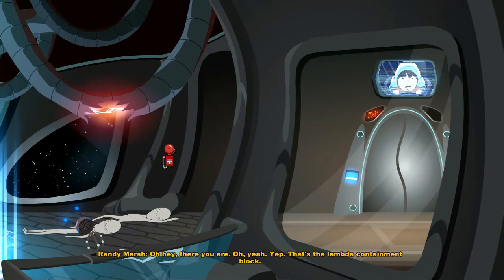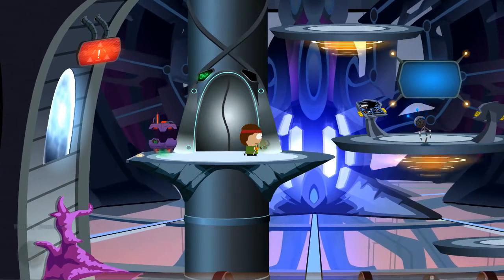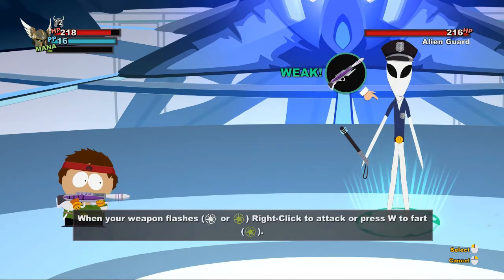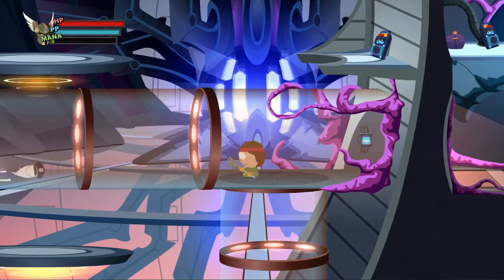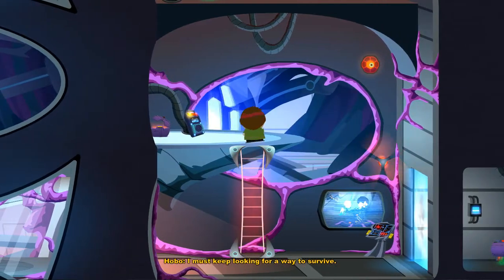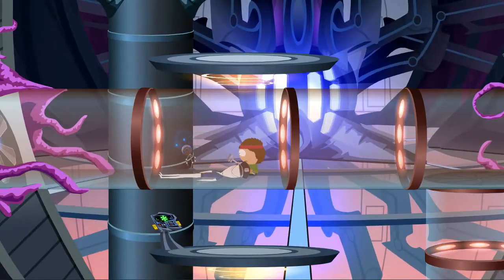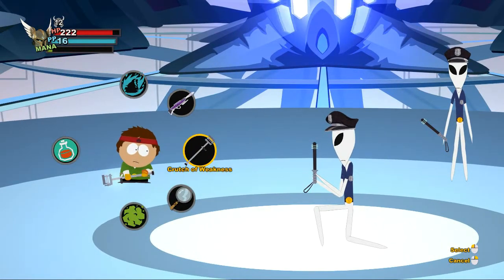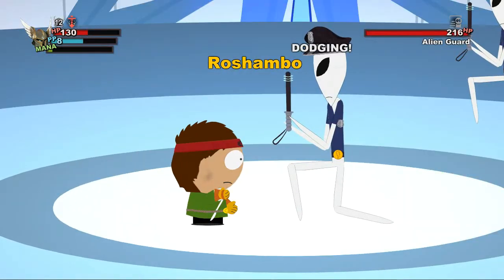Saving Randy marsh - South park the stick of truth [12]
Welcome back to south park the stick of truth today we give randy a hand escaping and fight our way through some alien enemies